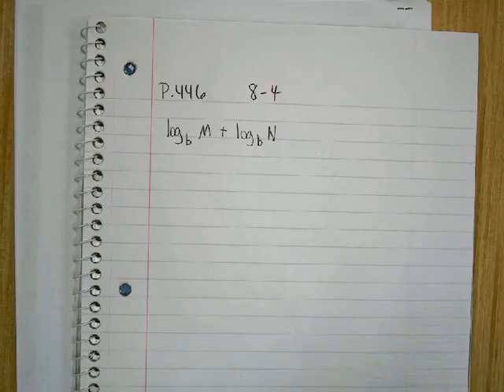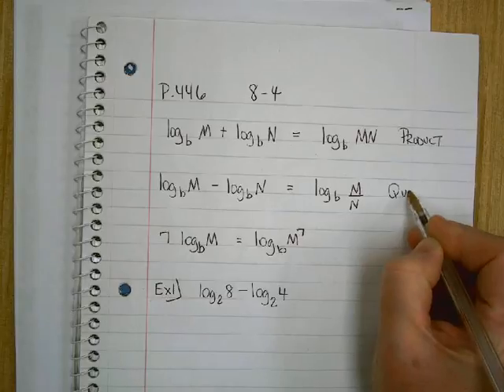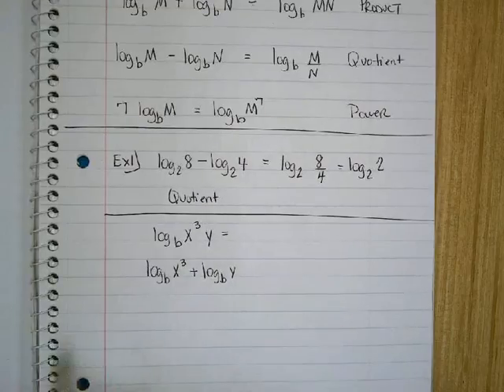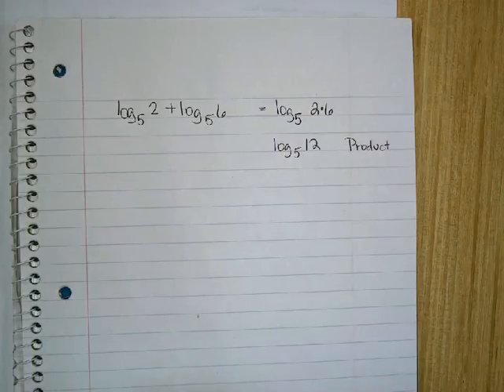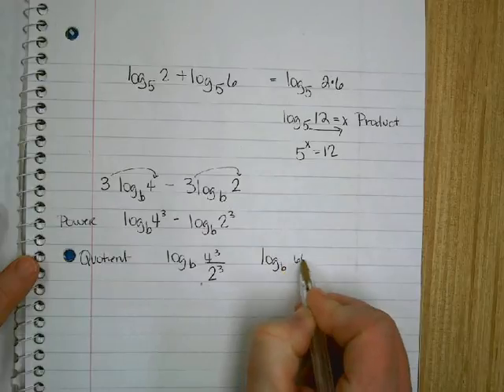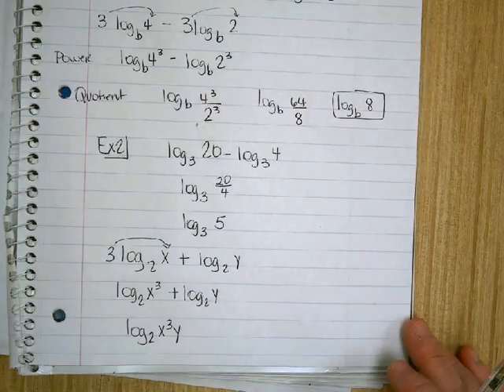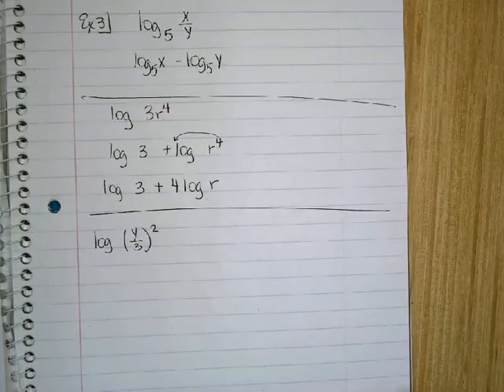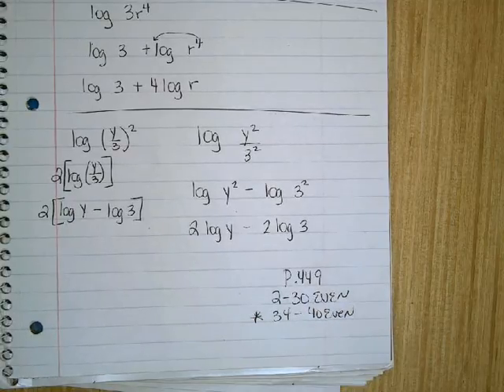alg 2 8 4